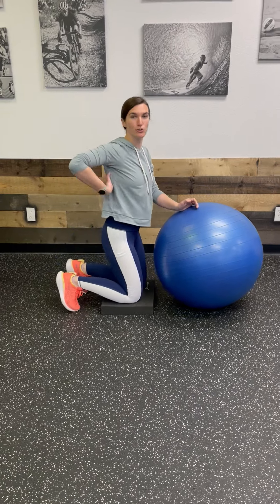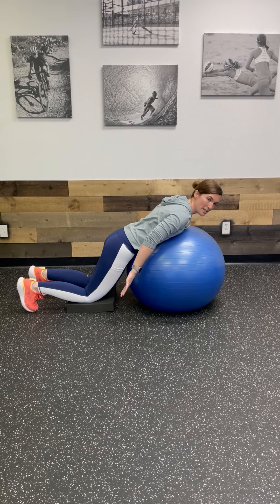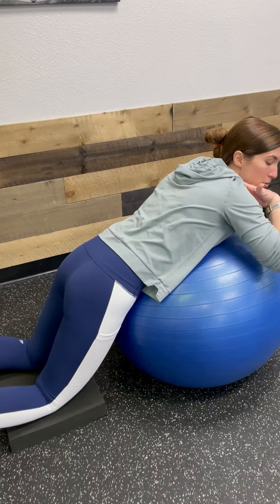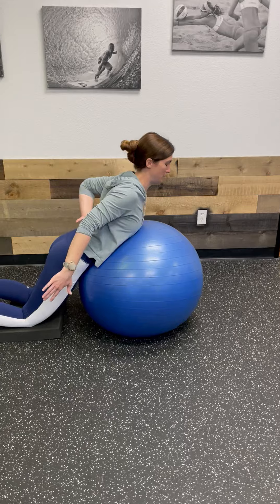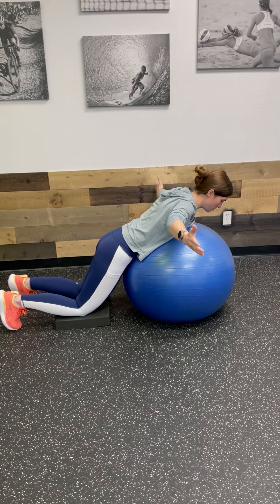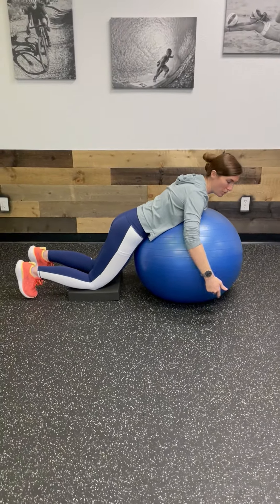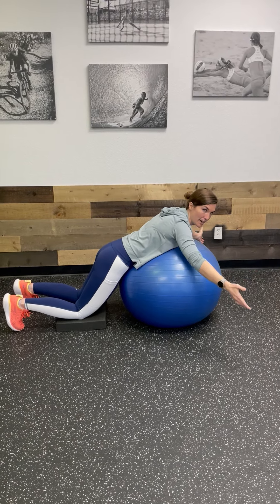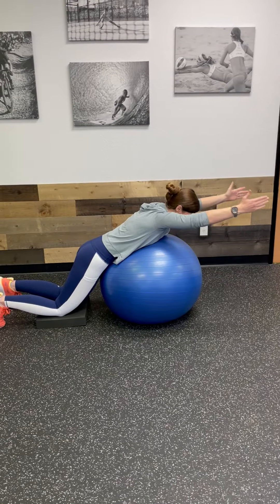Swiss Ball I, T, Y, and A's (for shoulder blade stability)